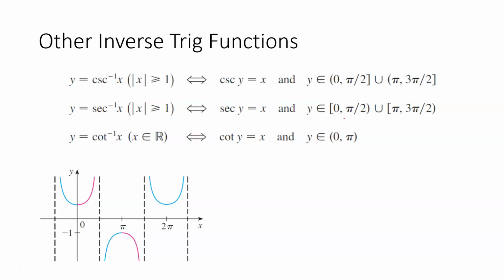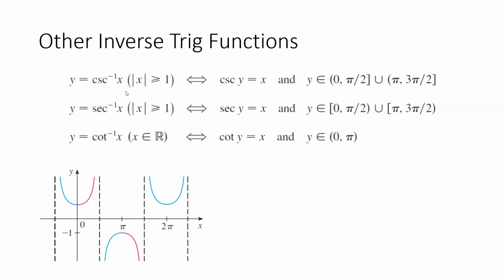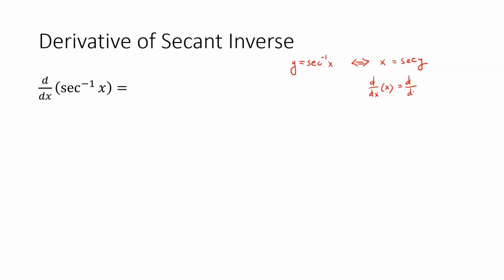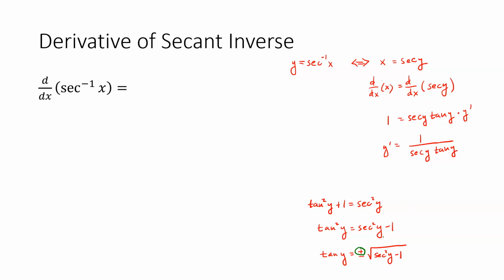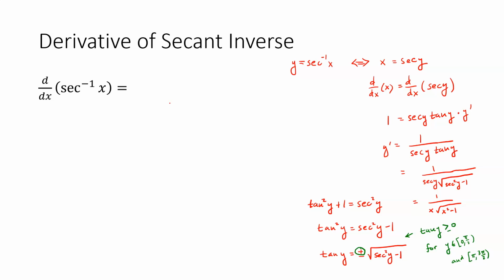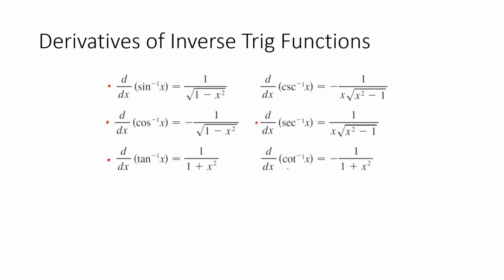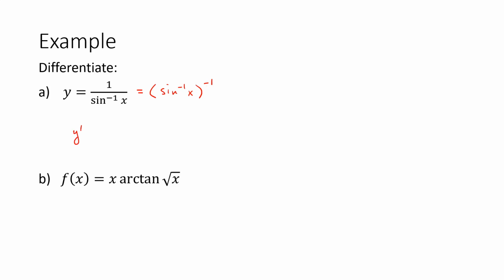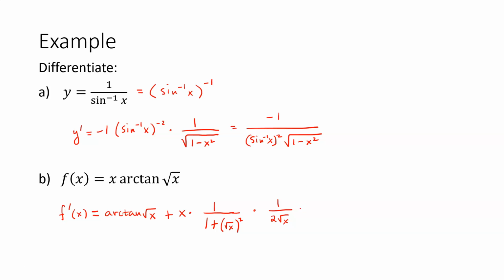Calc 2 - 6.6 Part 5